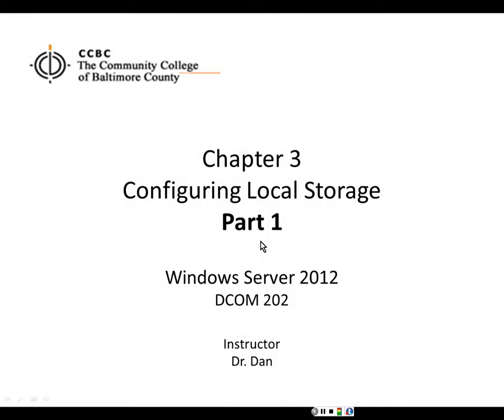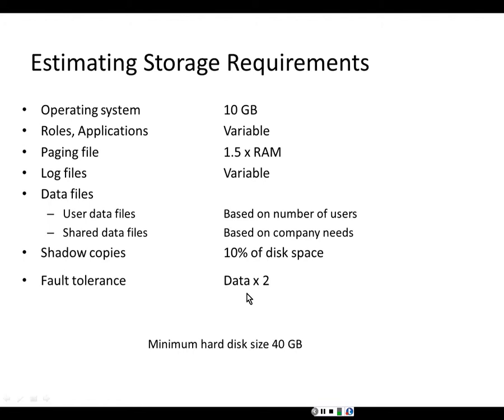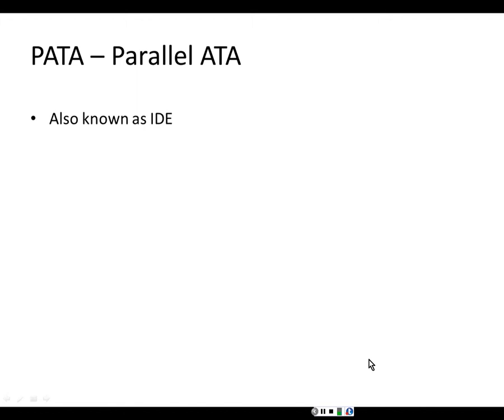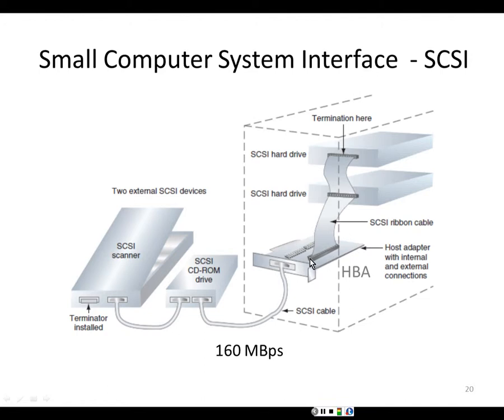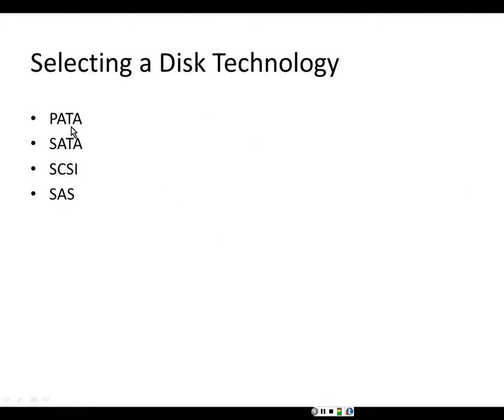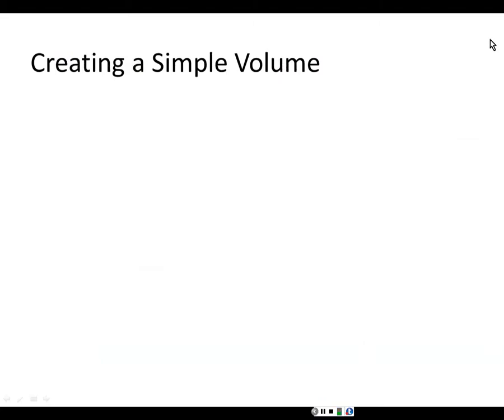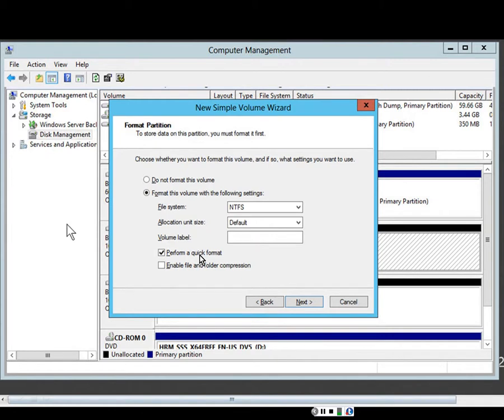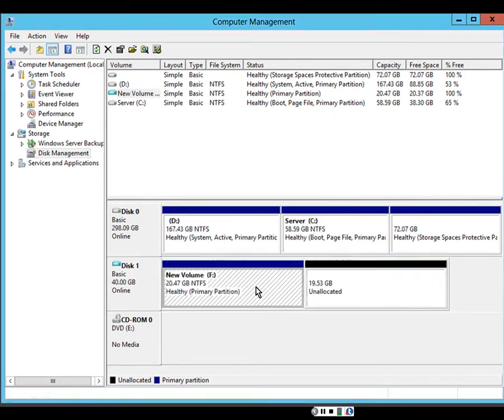DCOM 202 chap 3 part 1